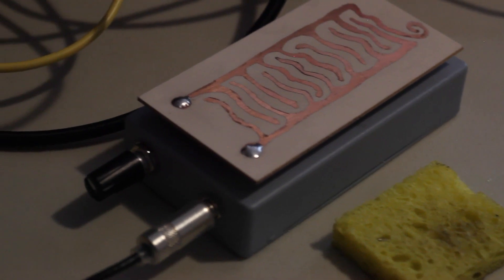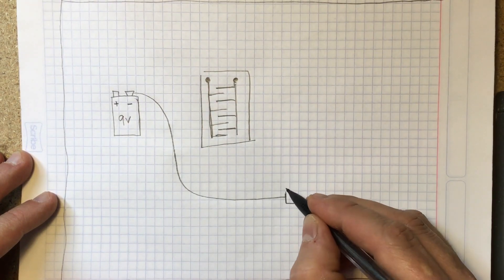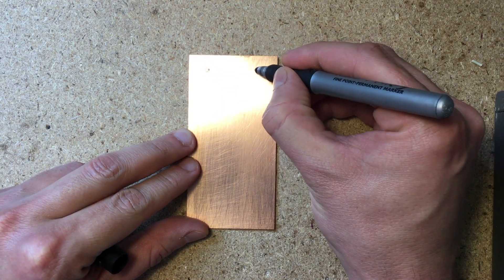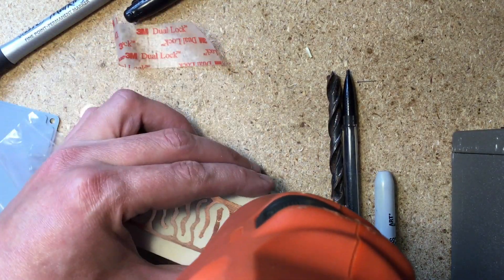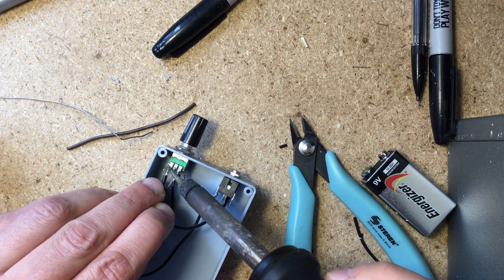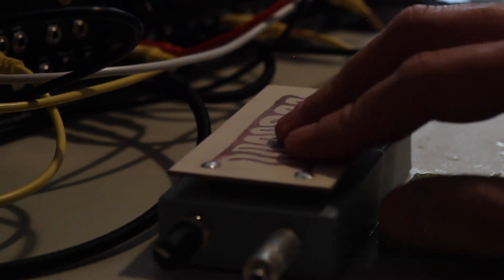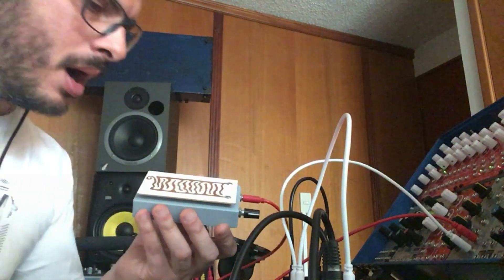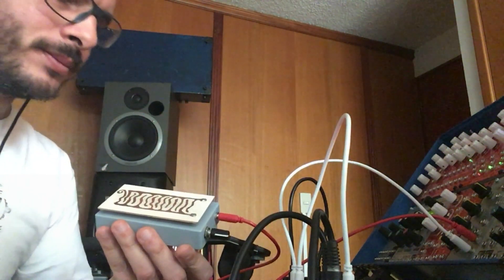SDIY Class # 7 - Taktile : A simple pressure sensitive Touch Pad!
Here's another alternative controller idea, based on the human body's resistive properties. Very simple project with cool results, enjoy!